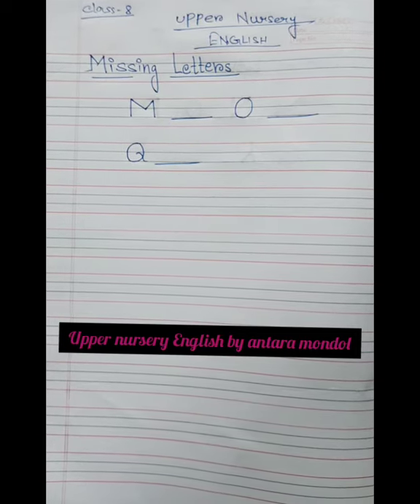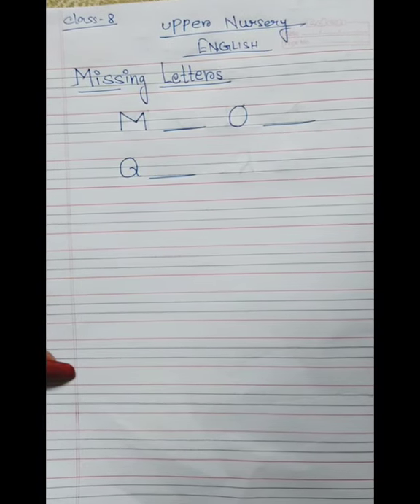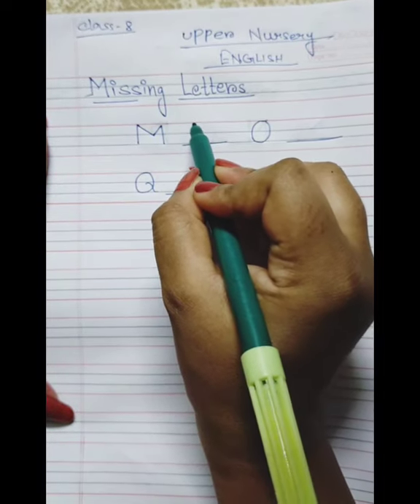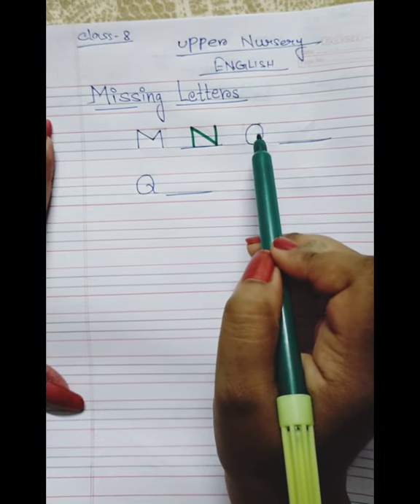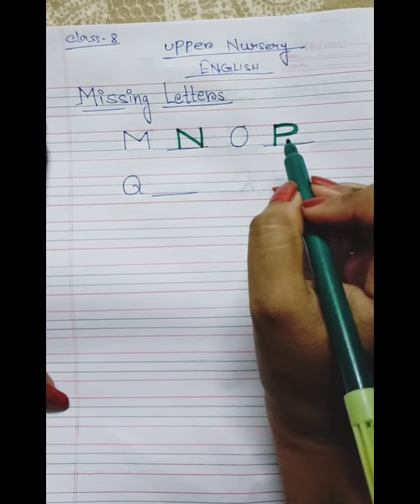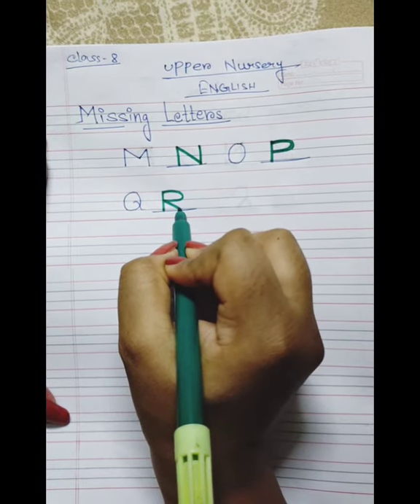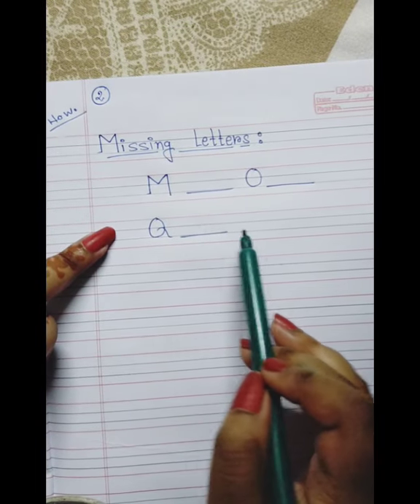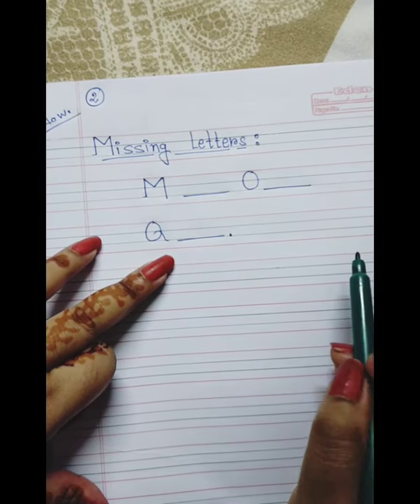Class UN English topic missing alphabets publishing date 15 06 2020